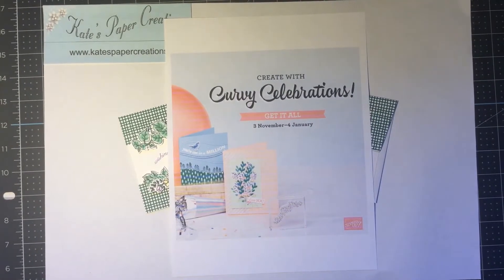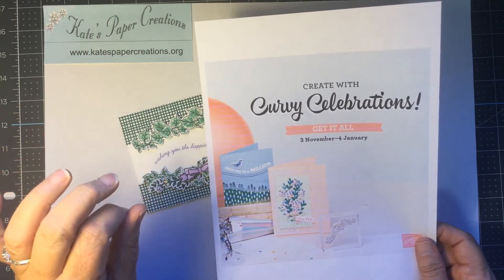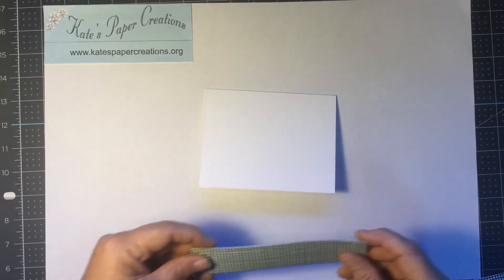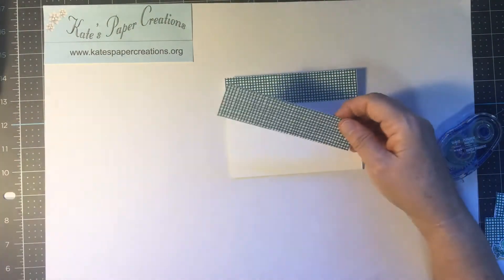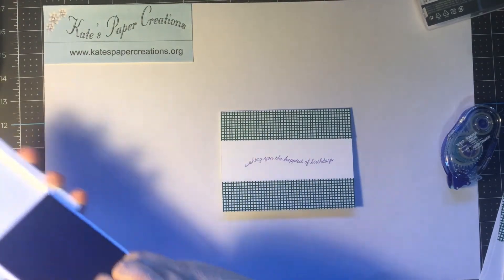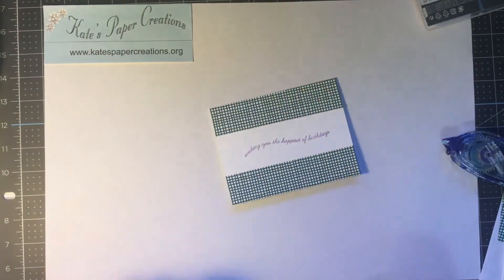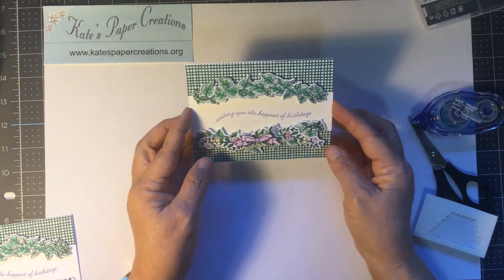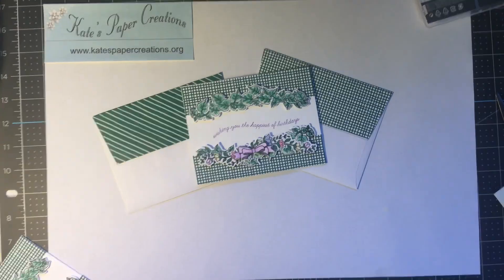Quite Curvy Preview